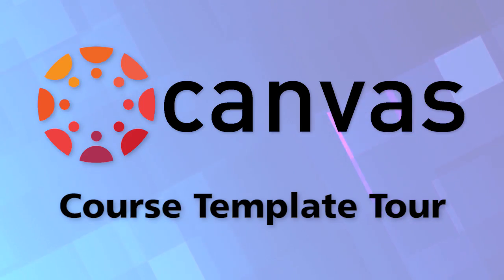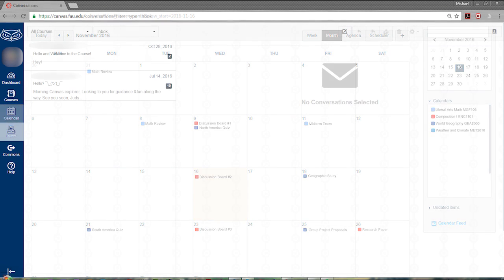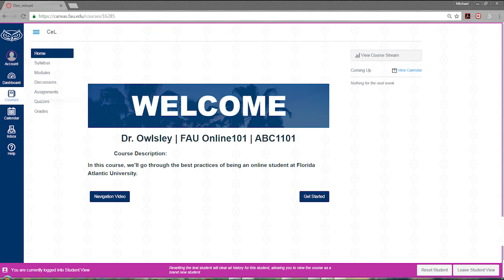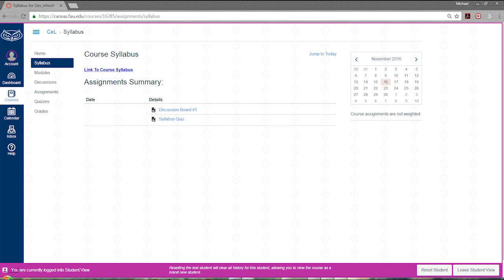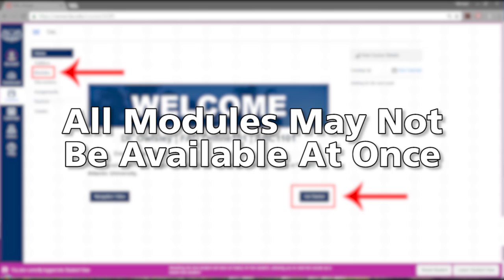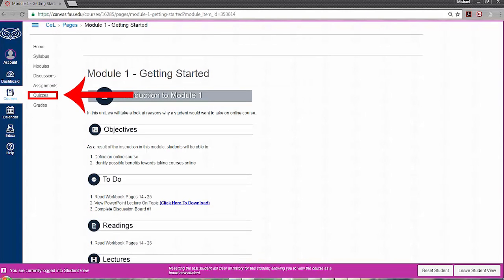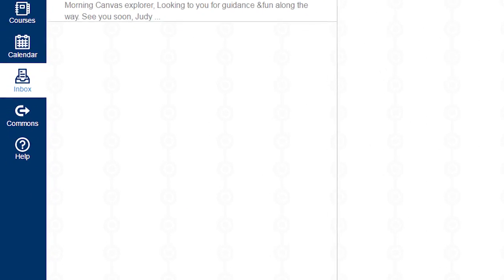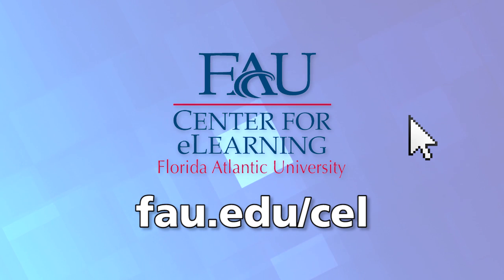Center for eLearning Canvas Template Tour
In this video, we go through a tour of CEL's template in the Canvas Learning Management System.